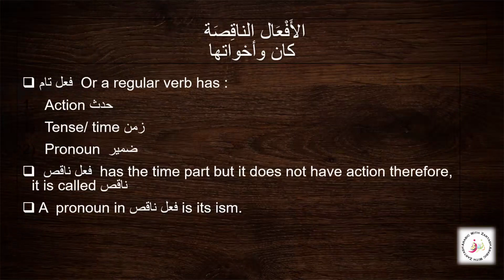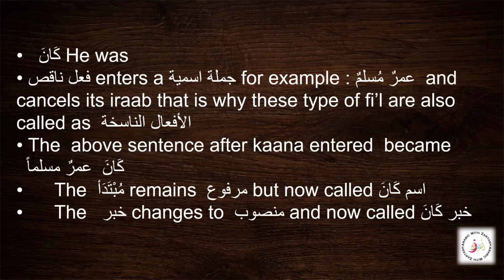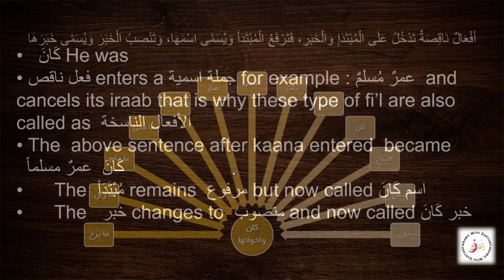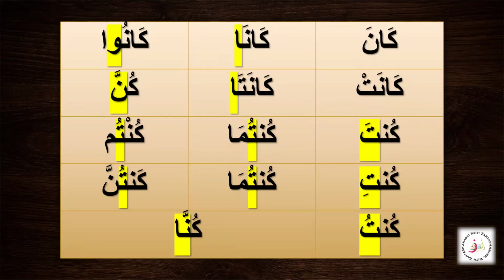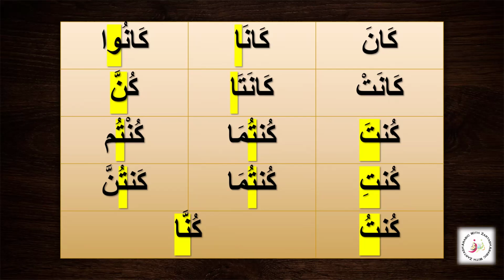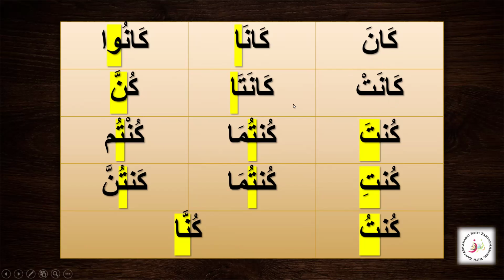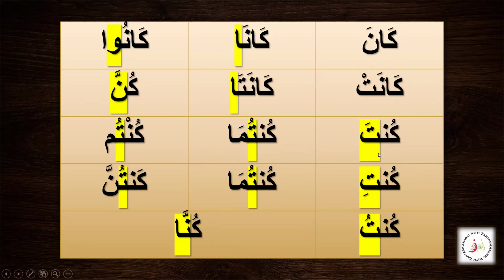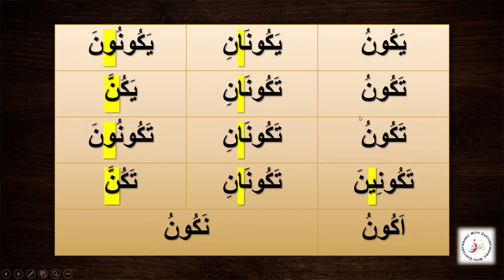كان - يكون - TABLES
LEVEL 4 - Advanced Nahw & Structures - LESSON 2